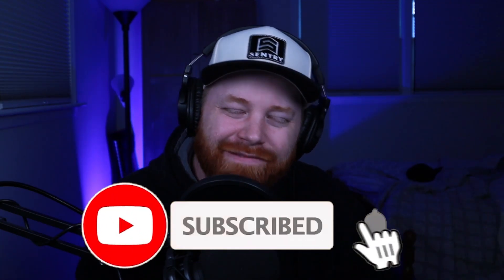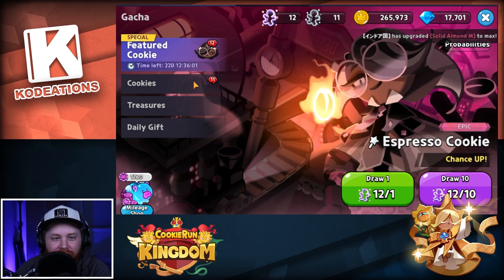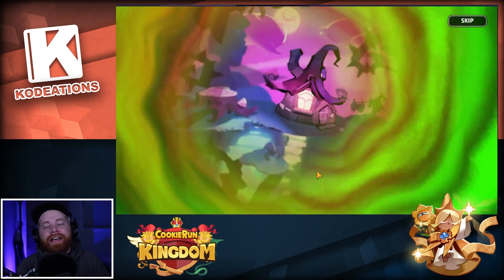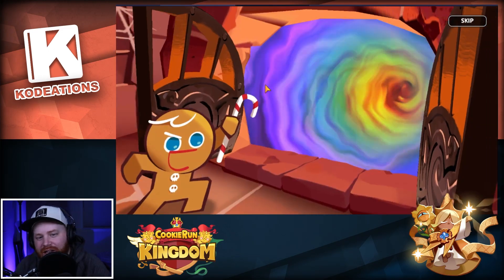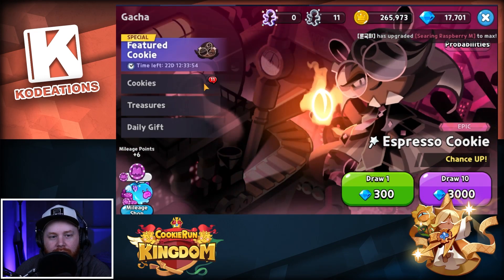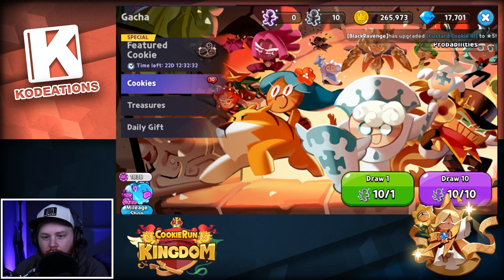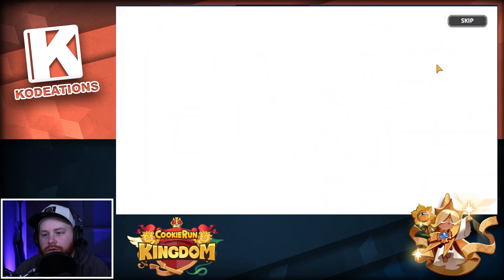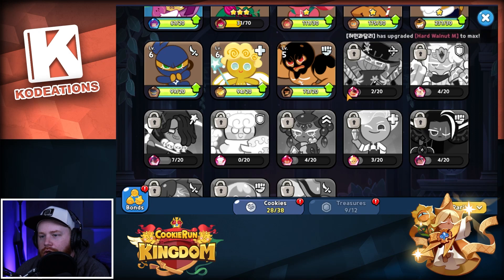80+ RAW SUMMONS! (LIVE STREAM CLIP) -Cookie Run Kingdom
Popping off some summons in Cookie Run Kingdom from last night's live stream! If you missed it don't worry here are the highlights! :) As always Thank you for the support!